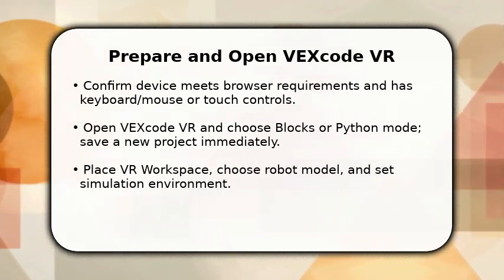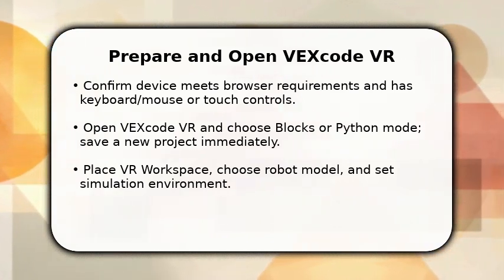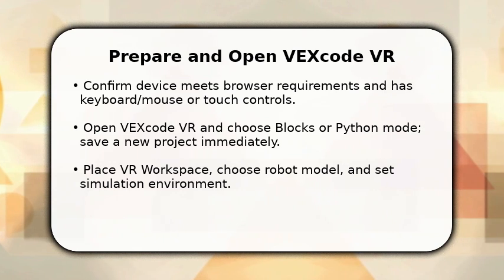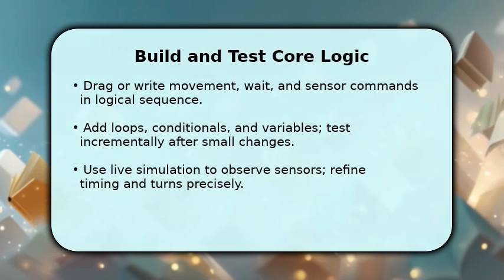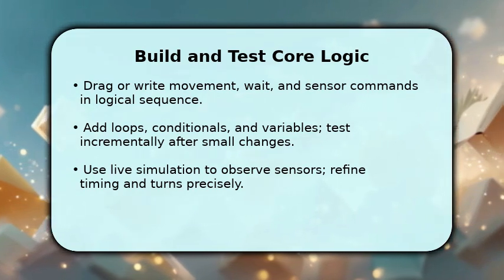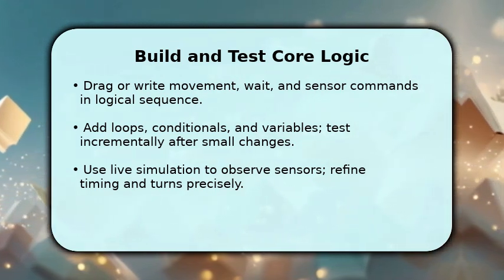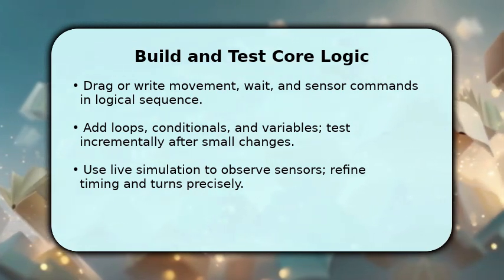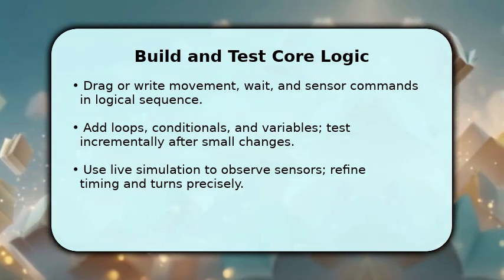How to Use Vexcode Vr (only Way)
Discover the immersive world of Vexcode VR, a cutting-thy virtual reality platform designed for ultimate engagement. This video provides an in-depth guide on how to use and navigate through various features exclusively available with Only Way.